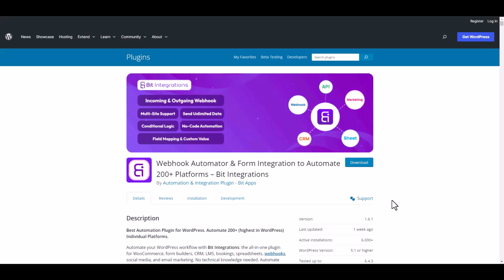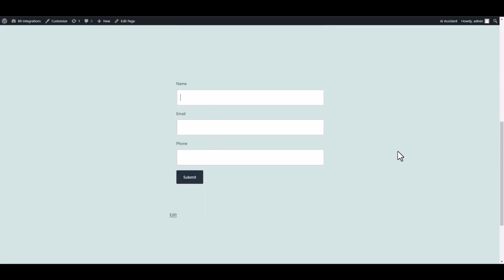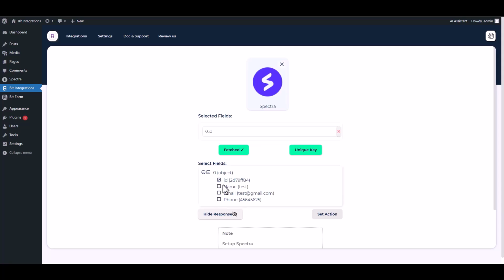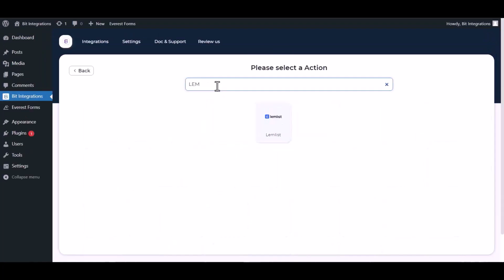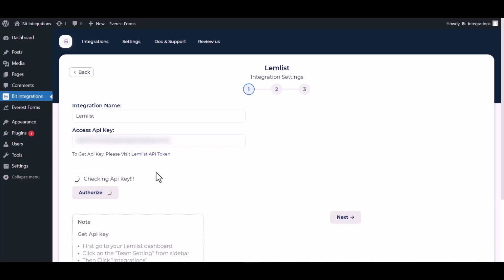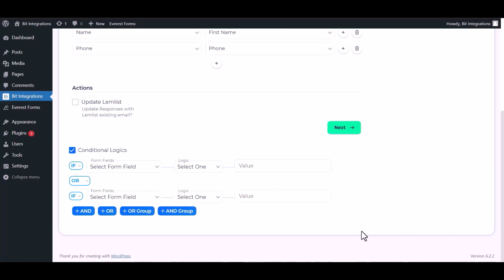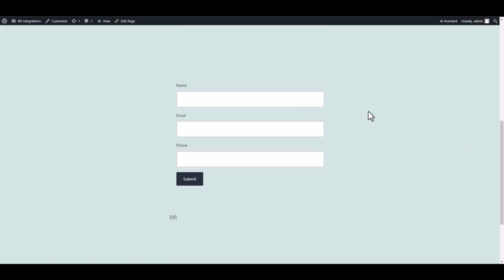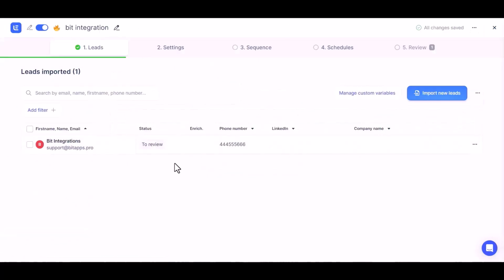Integrating Spectra with Lemlist | Step-by-Step Tutorial | Bit Integrations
🔗 Elevate your email marketing prowess! Witness the fusion of Spectra, a dynamic form builder, with Lemlist, a powerful email marketing platform, in our latest tutorial. Dive into the art of seamless integration using the Bit Integrations WordPress plugin.

In this comprehensive video guide, we unravel the process of integrating Spectra with Lemlist. Experience the magic of streamlined data synchronization, allowing you to craft impactful email campaigns effortlessly.

Key Highlights:
✅ Step-by-step tutorial for integrating Spectra with Lemlist using the Bit Integrations WordPress plugin.
✅ Empower your email marketing strategy with seamless data flow between Spectra and Lemlist.

Whether you're a seasoned email marketer, business owner, or enthusiast, this integration empowers you to blend Spectra with Lemlist effortlessly. Watch the video now to transform your email campaigns!

🎥 Ready to take your email campaigns to the next level? Seamlessly integrate Spectra with Lemlist using Bit Integrations and elevate your email marketing game! 👍